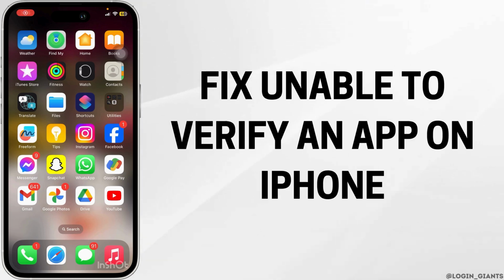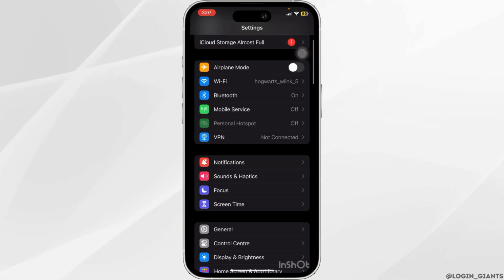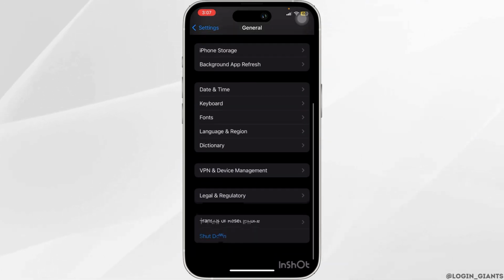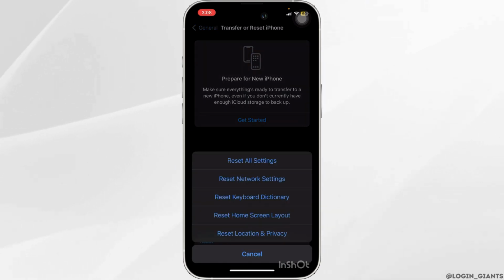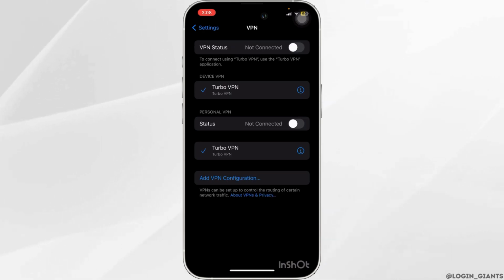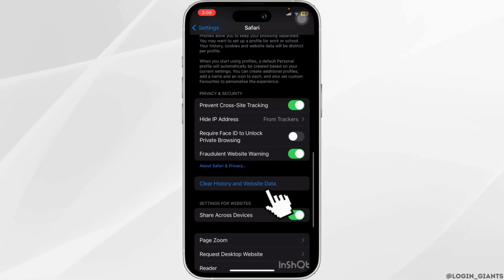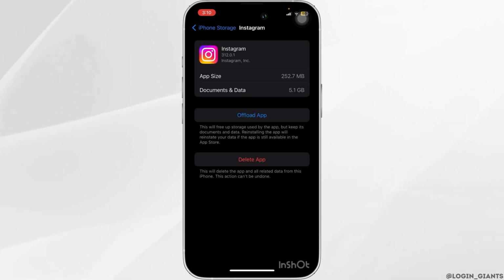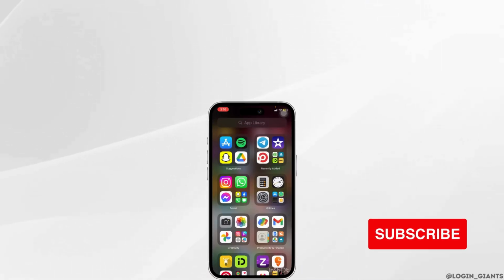Fixed✅: Unable to Verify App | An Internet Connection is Required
Resolve issues related to verifying apps and internet connection requirements with this step-by-step guide. Whether you're encountering difficulties verifying the Scarlet app or other apps, this tutorial provides clear instructions to help you troubleshoot and resolve these verification problems.

Ensure a smooth app experience with this comprehensive guide to fixing verification issues in 2024!